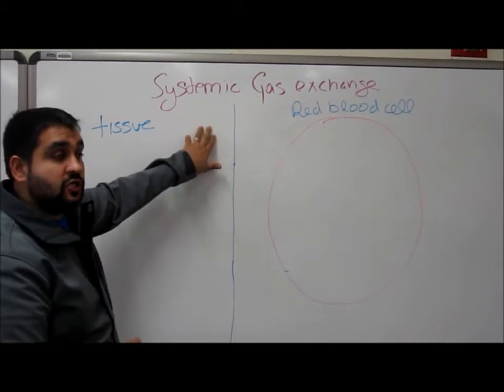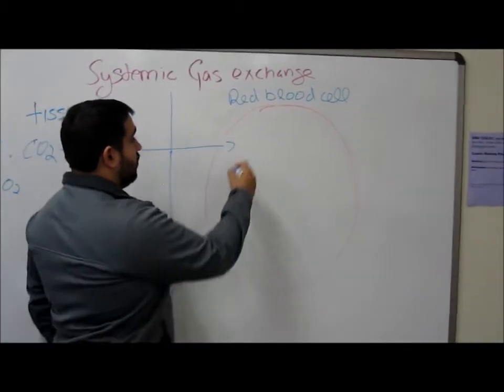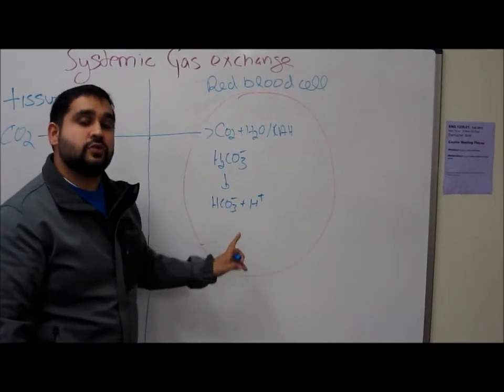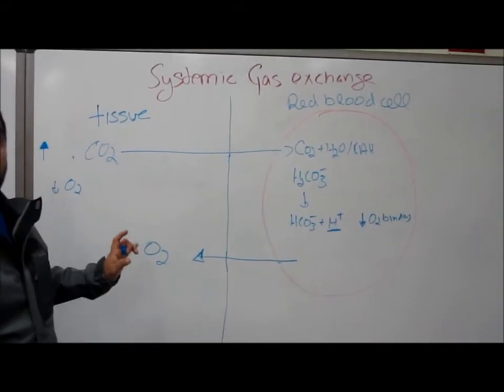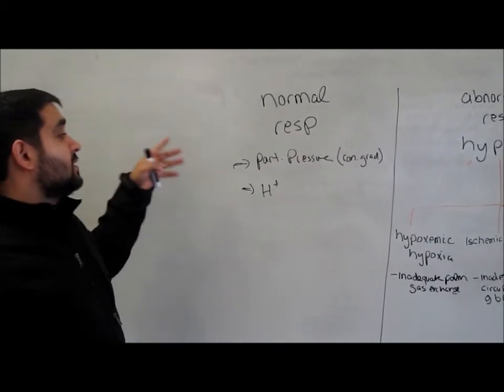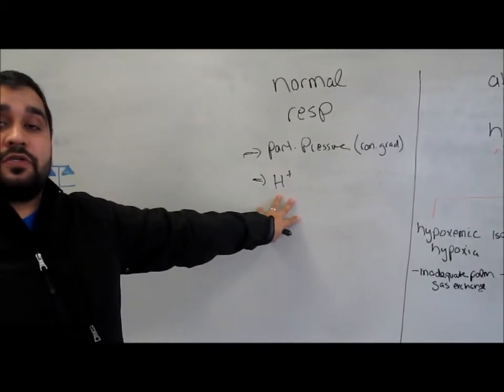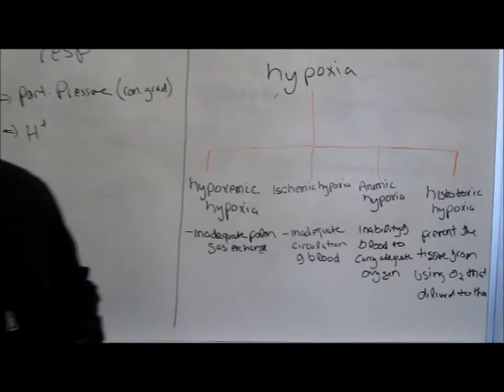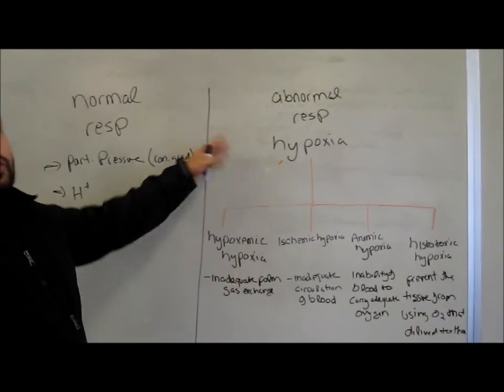PHAR 6110 Group 10 - Respiration